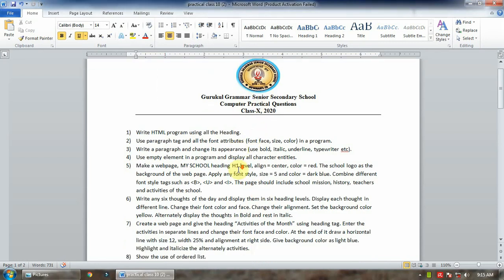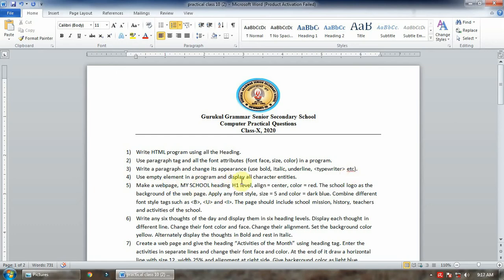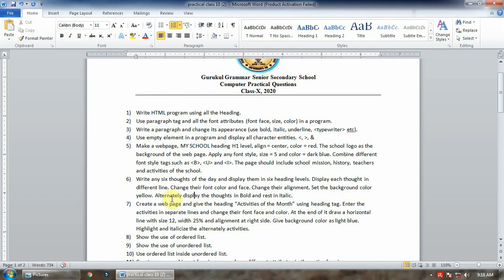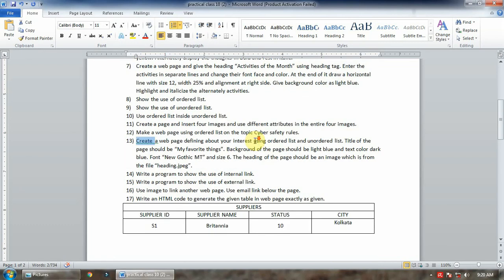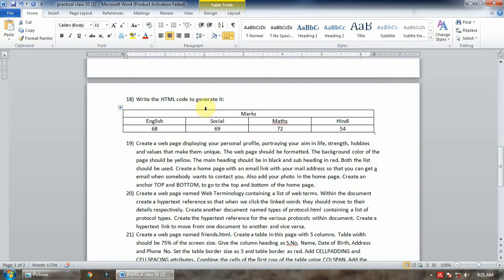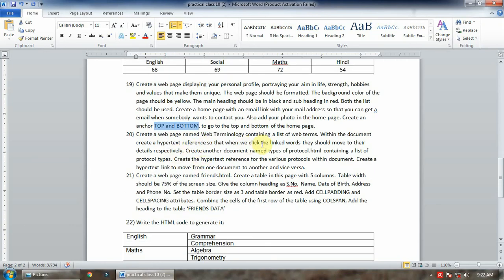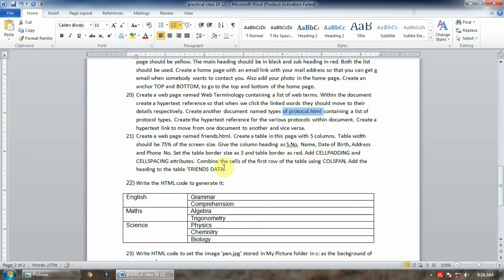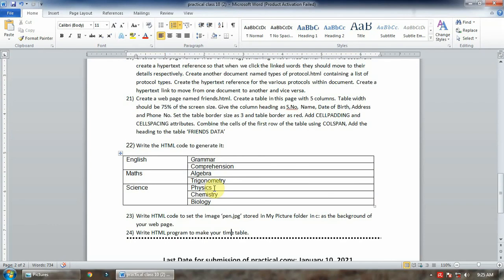Discussing HTML assignment Class 10.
24 html Assignment .